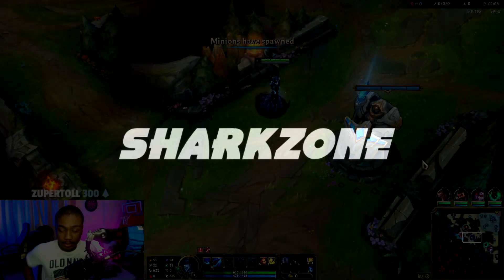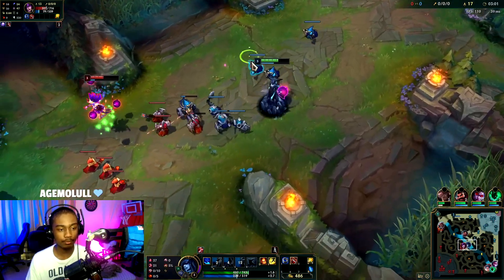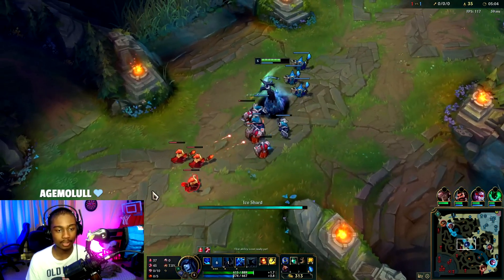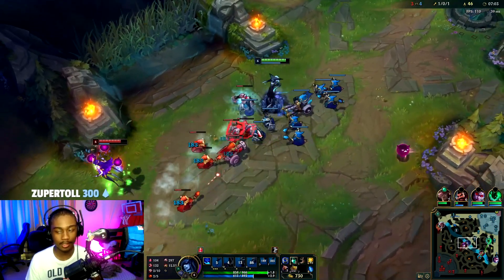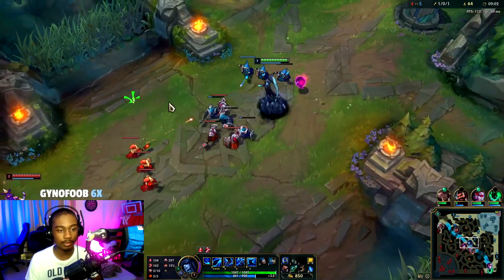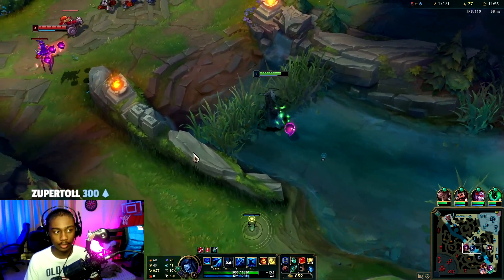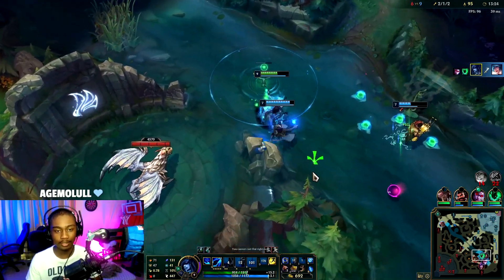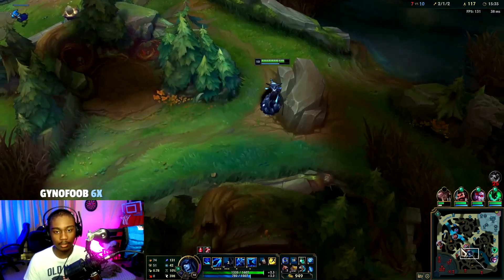HOW TO PLAY LISSANDRA MID & SOLO CARRY In Season 10 | Lissandra Guide S10 - League Of Legends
How to play Lissandra mid for beginners and solo carry every single one of your games in season 10. Advanced Lissandra guide + Tips and Tricks in season 10. In-depth gameplay going over how to play the early game, mid game, and late game. Also going over the best builds, runes, where to ward, when to roam, teamfighting, splitpush, and the optimal playstyle for each situation.